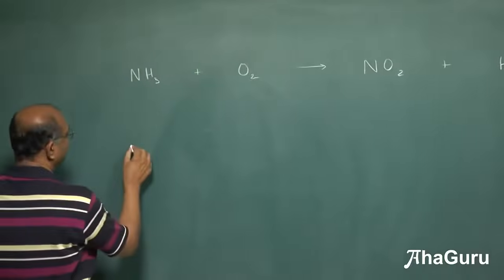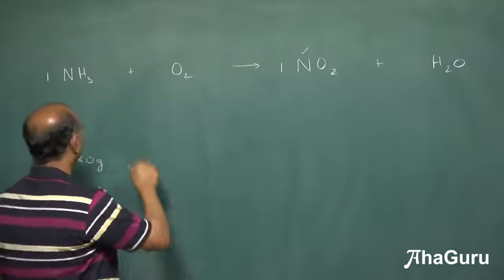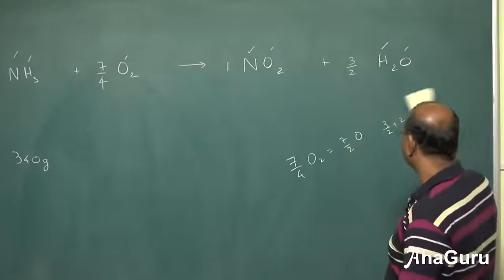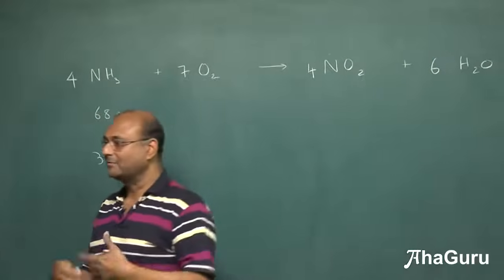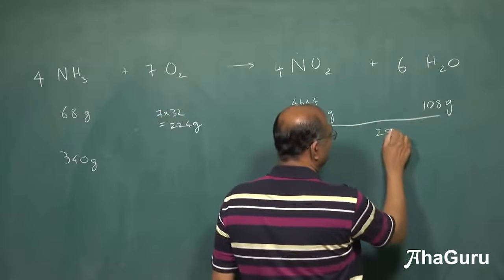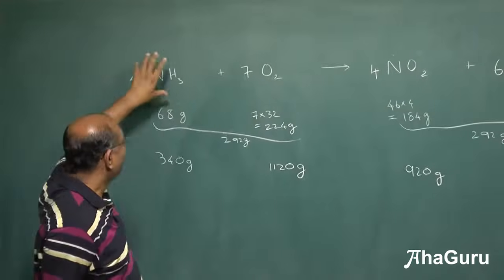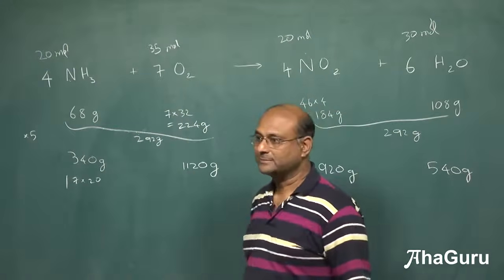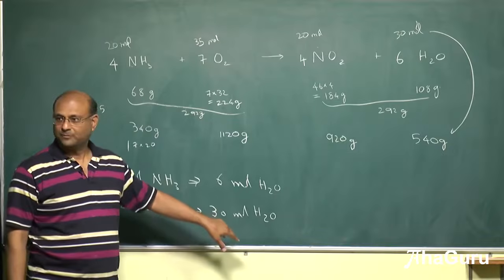Molar Mass | Chapter 1 Chemical Reactions & Equations | Class 10 Chemistry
Welcome to our Class 10 Chemistry series! In this video, we will delve into the concept of molar mass, an essential aspect of Chapter 1: Chemical Reactions and Equations. Understanding molar mass is crucial for solving various chemical equations and reactions.

Happy Learning!"